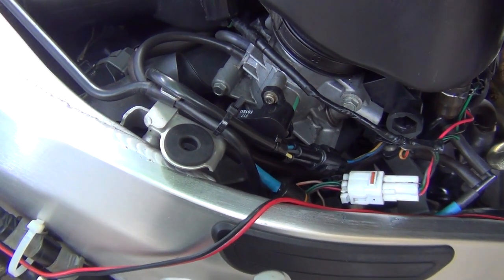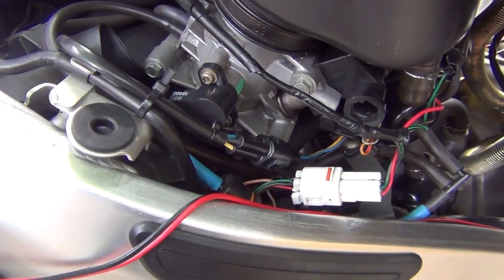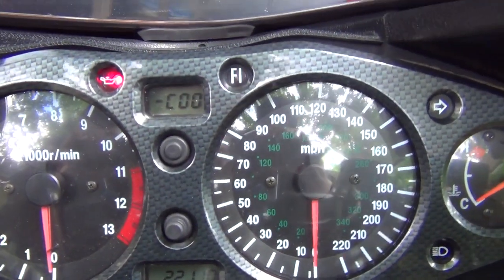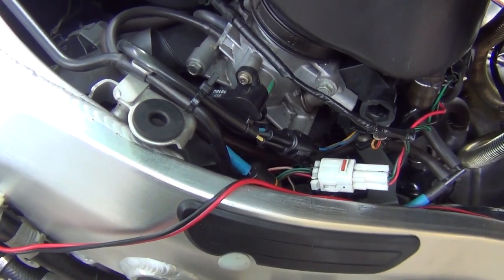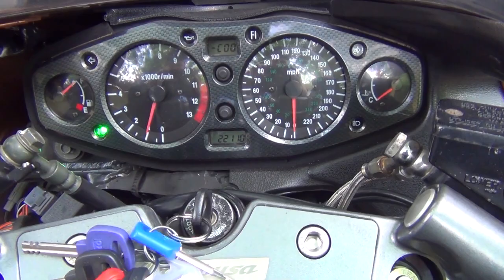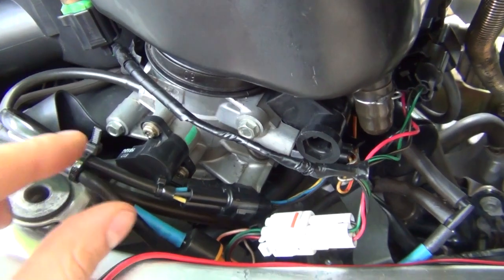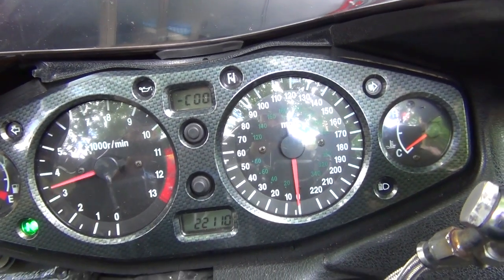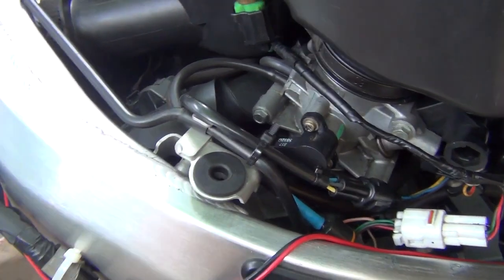Hayabusa Throttle Position Sensor Adjustment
1999 Hayabusa TPS adjustment